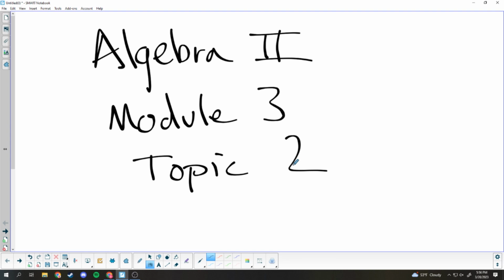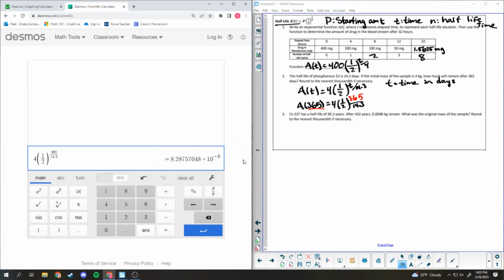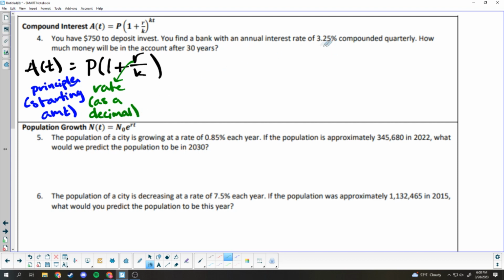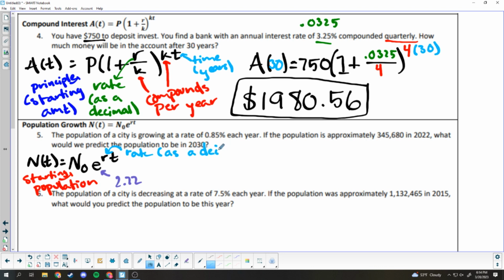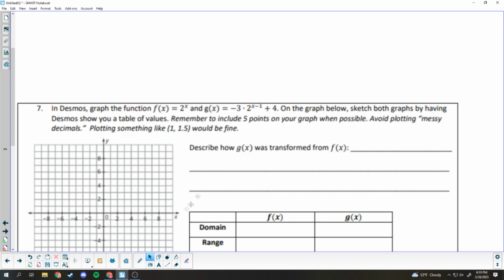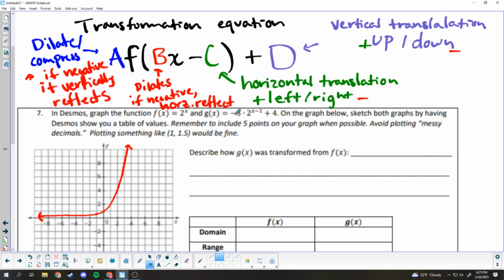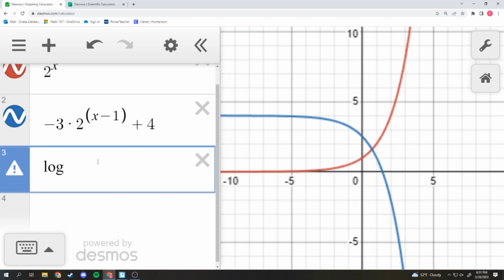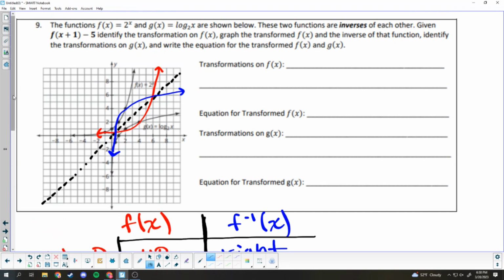(Algebra II) Module 3 Topic 2 Review